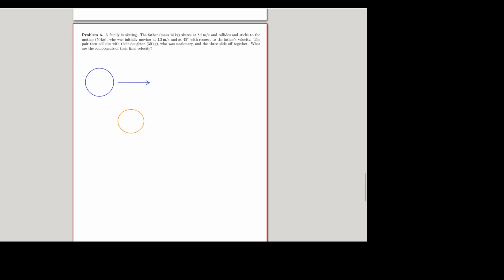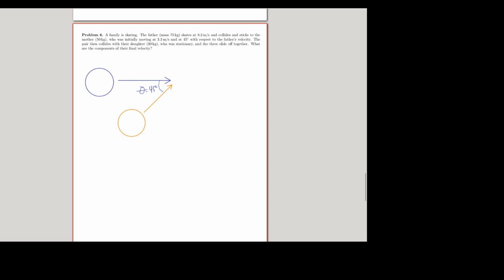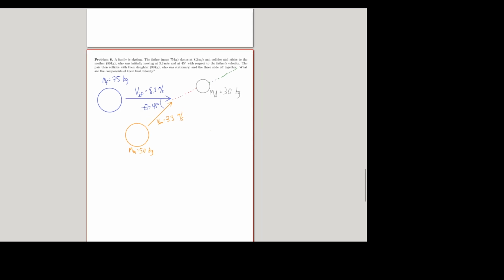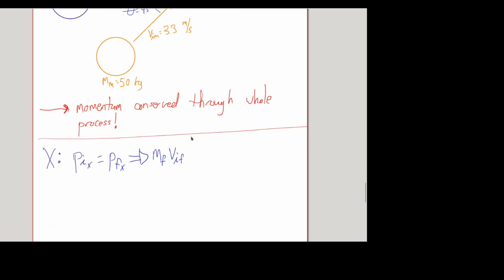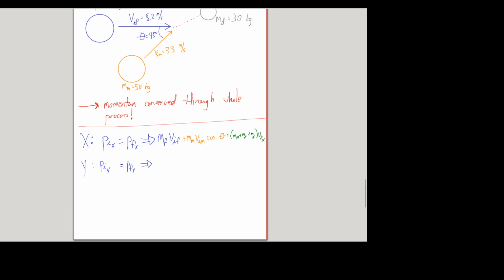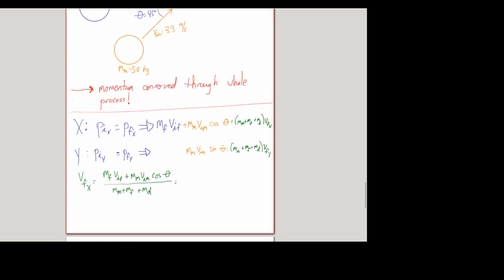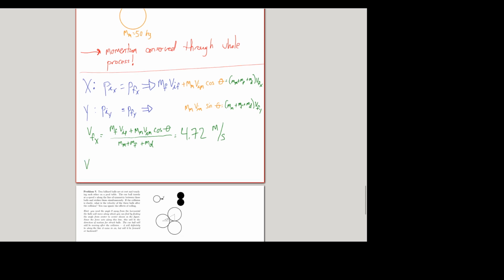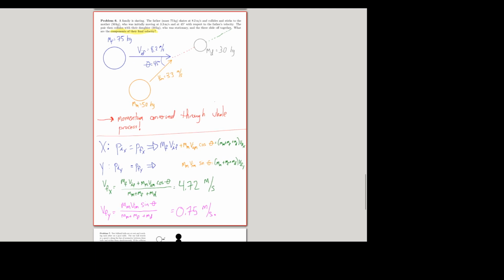Homework 10 Problem 6